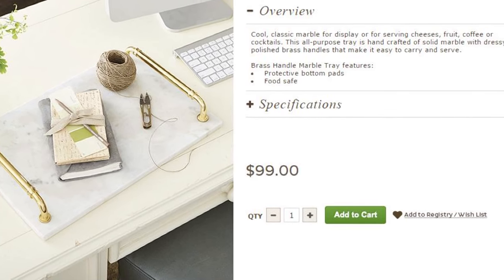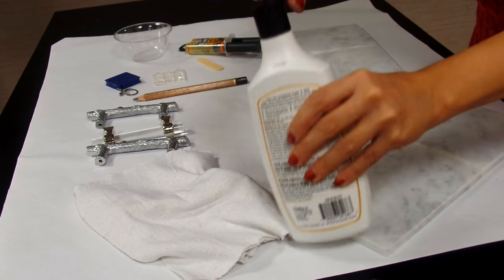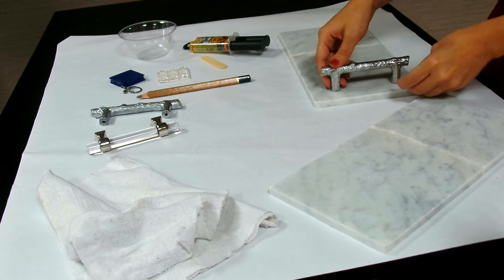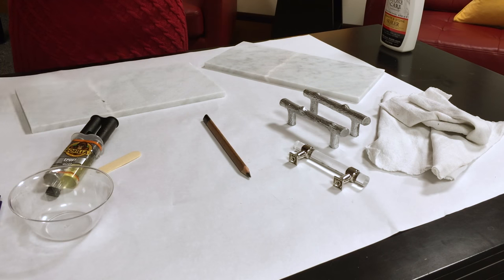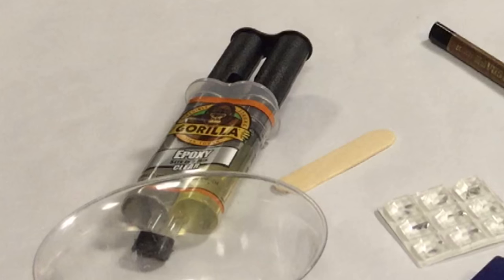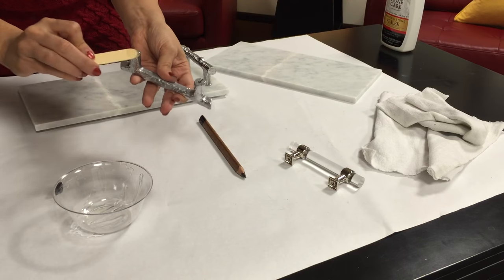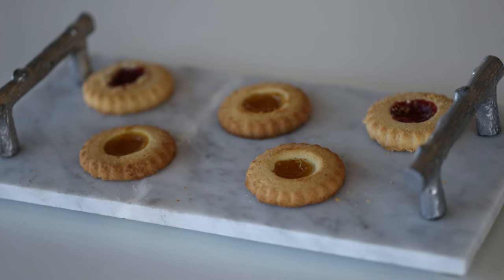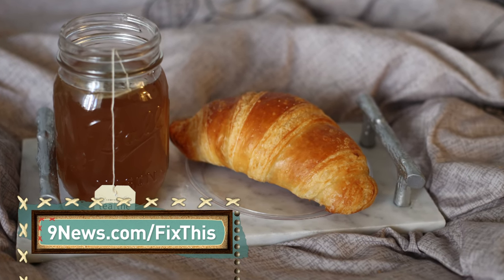How to Make Your Own Marble Tray - Designer DIY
Each week, hosts Becky Ditchfield, Raquel Villanueva and Vida Urbonas share their DIY ideas!